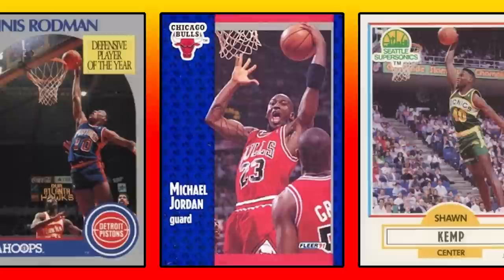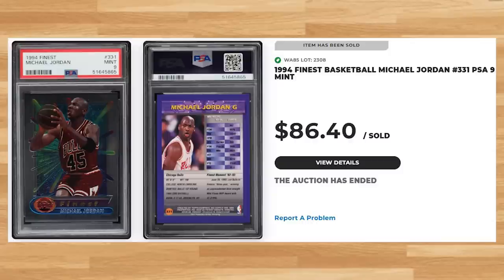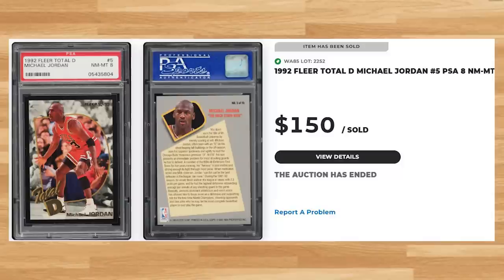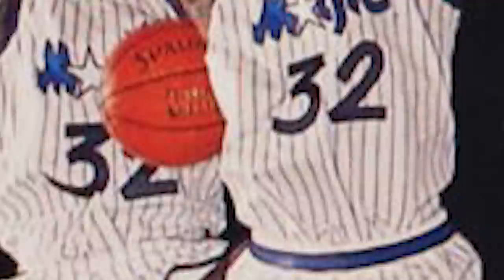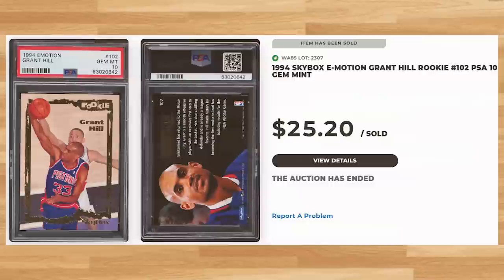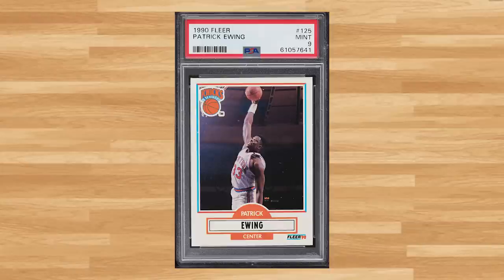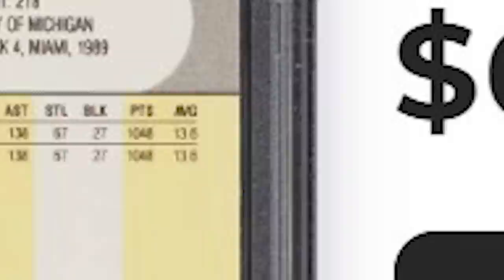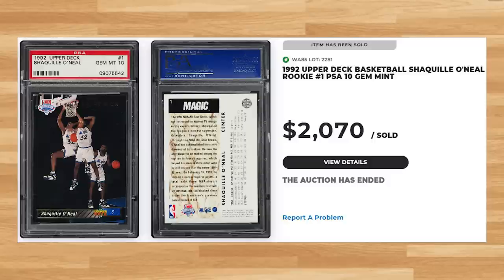Top 30 Highest Selling Basketball Cards!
Today we'll be looking at the 30 highest selling 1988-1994 basketball cards from the PWCC weekly auction that ended on September 3rd 2023